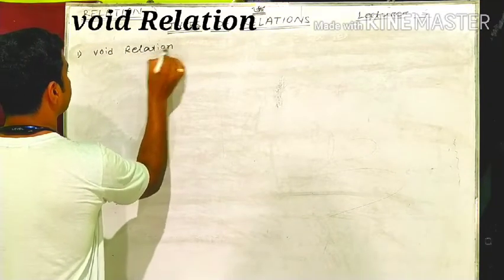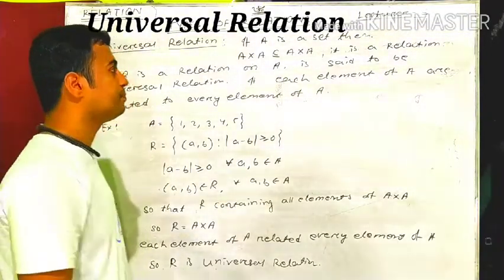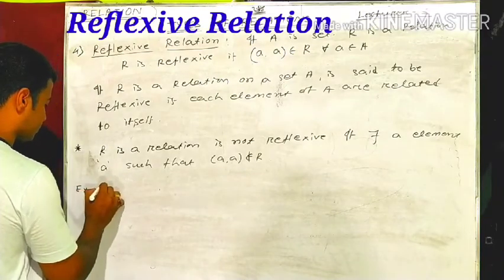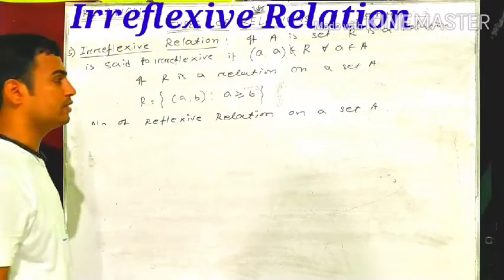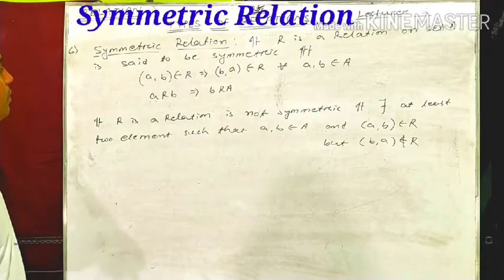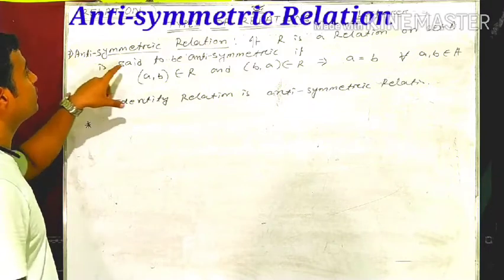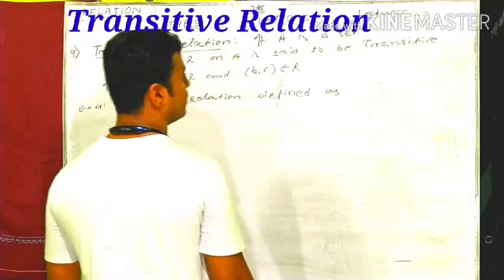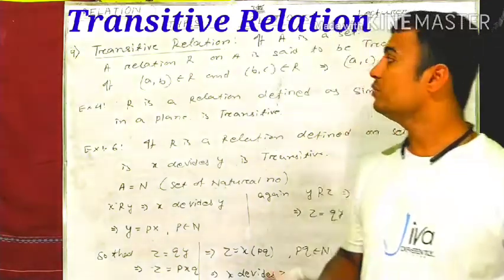TYPES OF RELATION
In this topic we have to know types of Relation as void Relation, Universal Relation, Identity Relation, Reflexive Relation, Irreflaxive Relation, Symmetric Relation, Anti Symmetric Relation, Asymmetric Relation, Transitive Relation with examples and number of Relation on a given set.